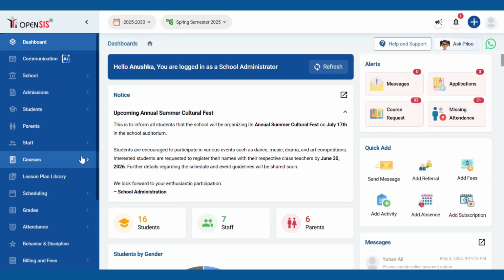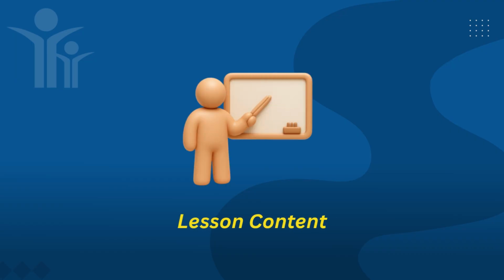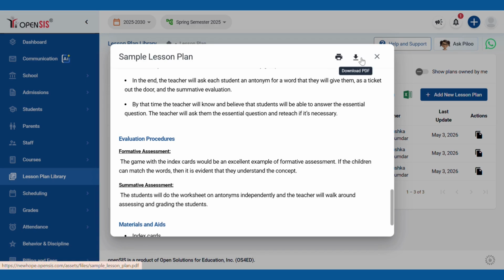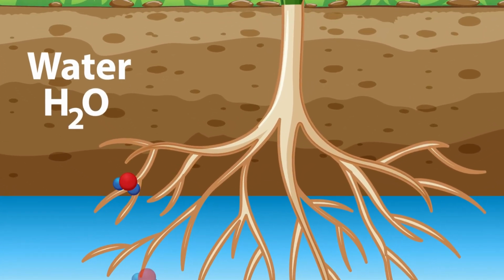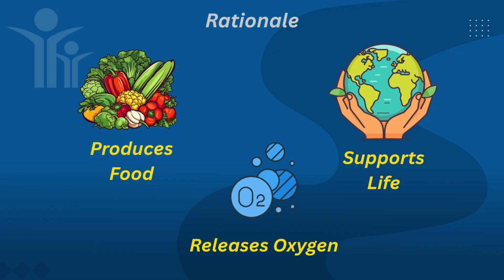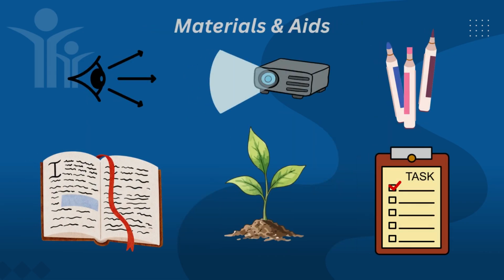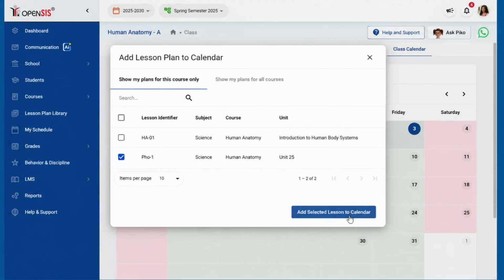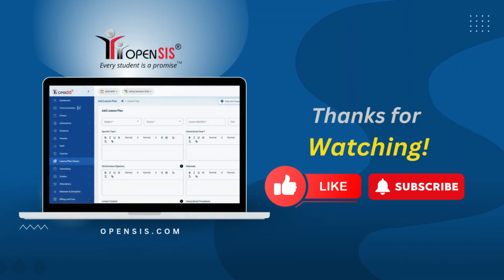Create Lesson Plans in openSIS | Teacher Portal Tutorial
Learn how to create lesson plans in openSIS using the Teacher Portal. This video walks teachers through the steps to add lesson details, organize classroom activities, and manage instructional planning more efficiently.

With openSIS, teachers can keep lesson planning structured, accessible, and connected to their daily classroom workflow.